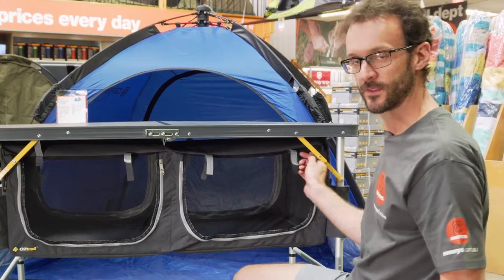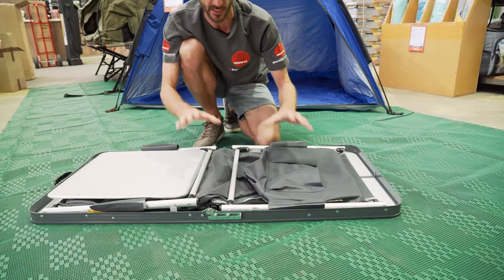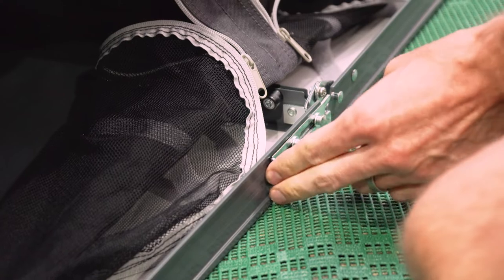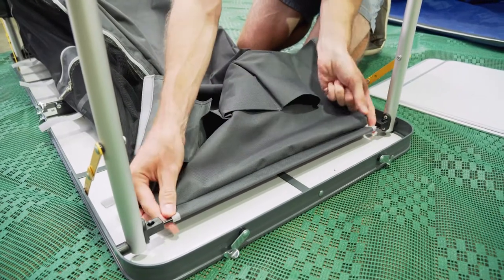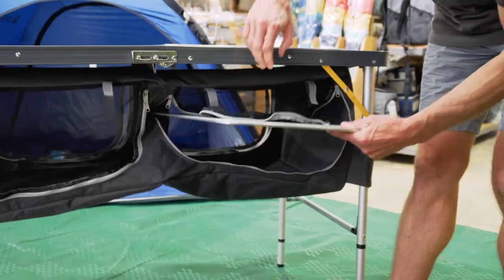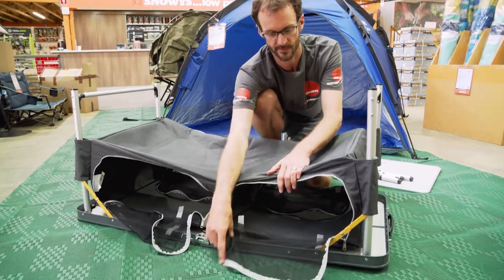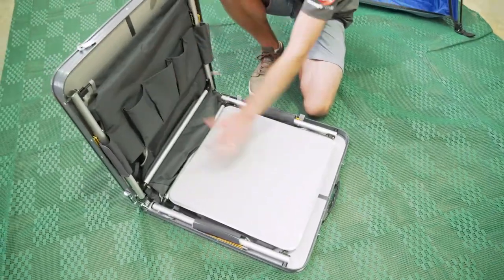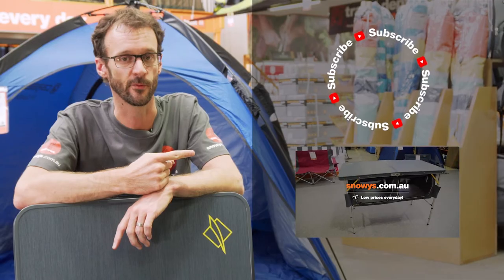OZtrail Folding Table with Storage - How to setup and pack away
Versatile and compact, the OZtrail Folding Table with Storage is a portable solution for organising all of your gear when you’re away from home.

Featuring a sturdy yet lightweight aluminium frame, a durable and easy to clean melamine covered MDF top, and a 600D pantry with two lower cupboards to stash your gear – this Folding Table with Storage will make it a breeze to keep track of all your gear in your campsite kitchen.

In this video, our gear expert Ben shows us how set this nifty pantry and table, secure it when in use, the different leg heights, attaching and removing the pantry, adjusting the feet for uneven ground, and how to pack it away – so check it out above for all the deets.

0:00 - Intro
0:18 - Packed dimensions & weight
0:28 - Setting up the table
1:22 - Attaching the legs
2:02 - Attaching the pantry storage
3:01 - Adding the shelves
3:33 - Adjustable feet
3:43 - Packing away